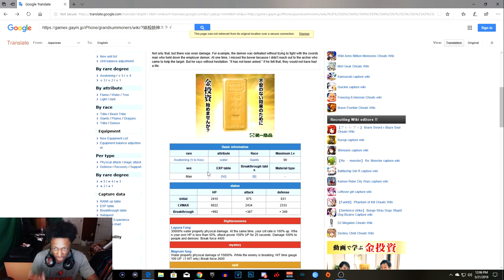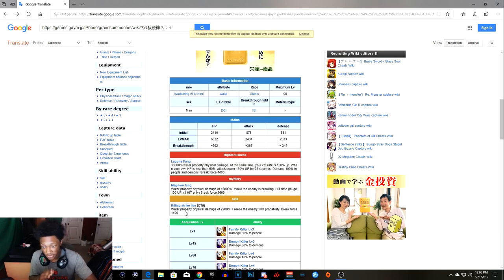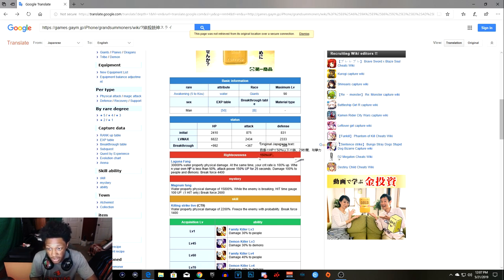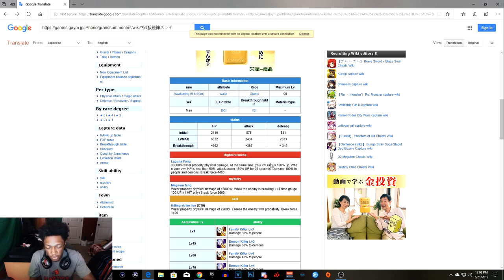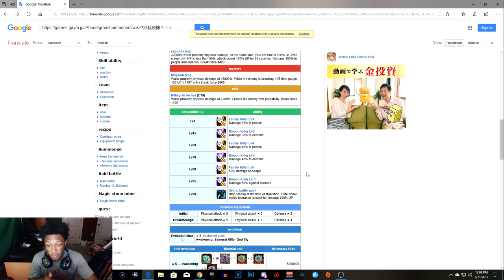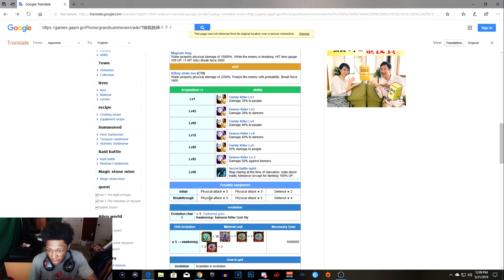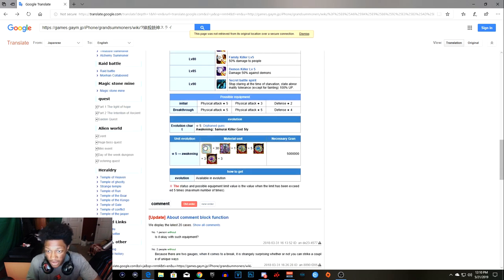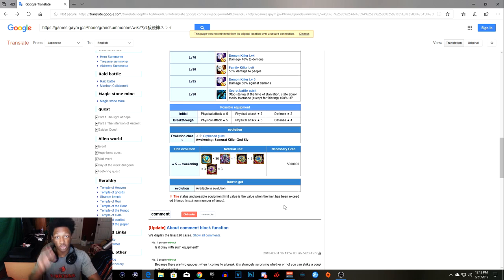Grand Summoners - Going Over New Unit Great Wolf Assassin Sly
•3 Likes For Your Boy Sleepy!